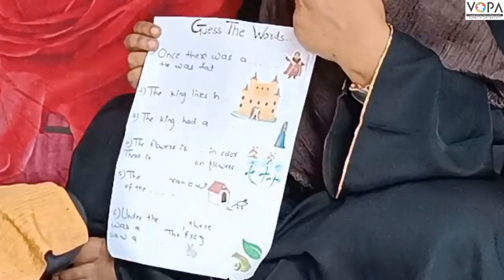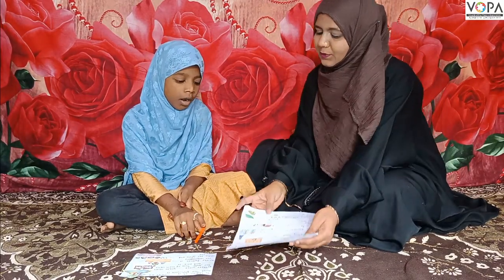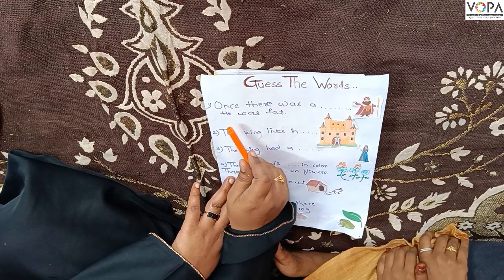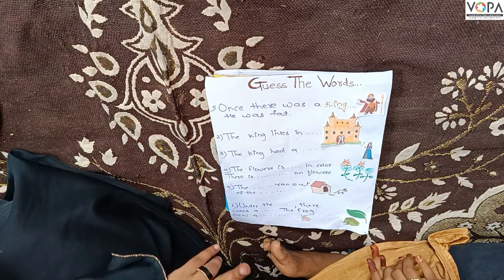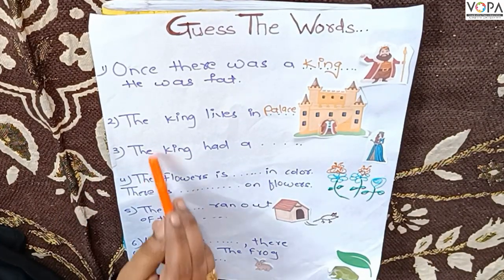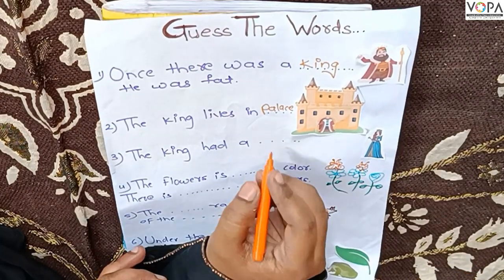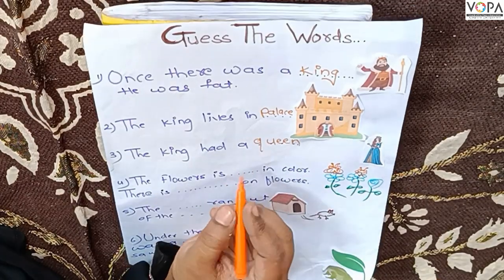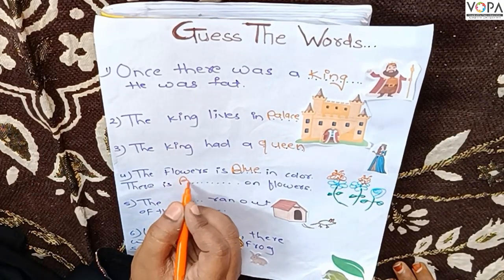3rd | English | Chap. No:5.11 | Guess The Words | Complete The Sentences